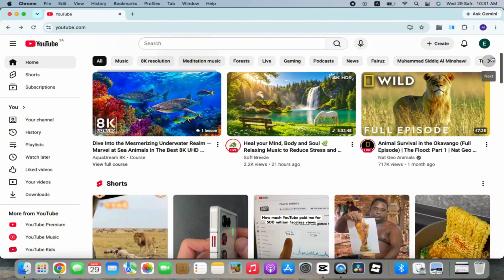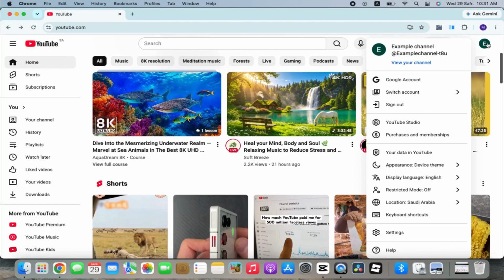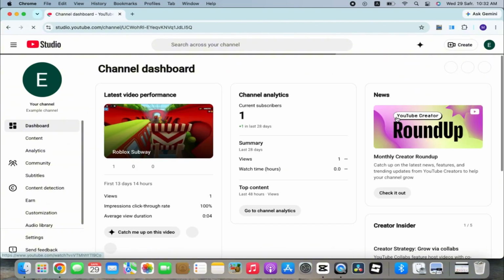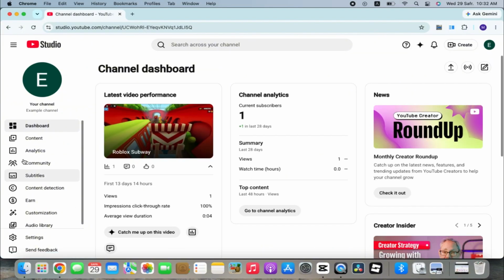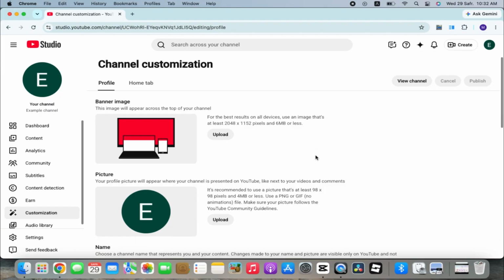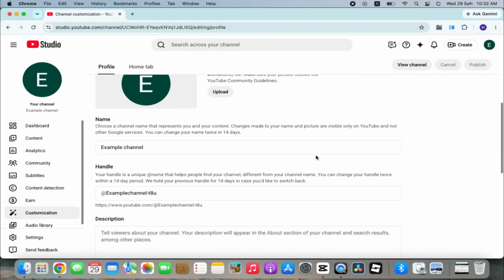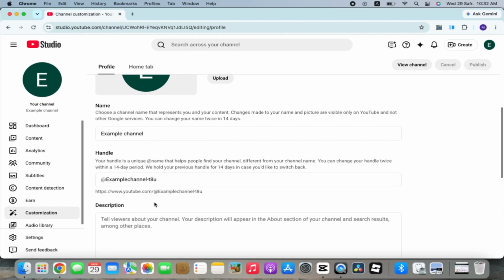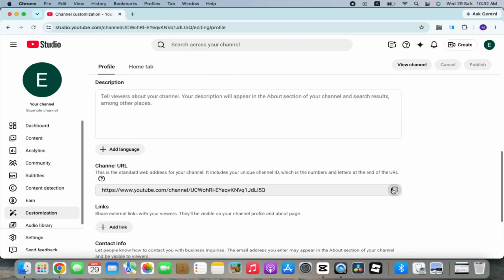How to Get my YouTube Channel Link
How To Get Your YouTube Channel Link on your computer without stressing out? This legit step-by-step tutorial will show you the most lowkey way to learn how to share youtube channel link options in just a couple minutes. It is super clutch and works like a charm.

If you want to learn how to find youtube channel link details or figure out how to copy your youtube channel link straight to your clipboard, navigating your creator studio is complete light work. In this guide, we show you how to copy youtube channel link options so you can easily learn how to share youtube channel profiles with anyone. Knowing how to share youtube link details allows you to grow your channel smooth and chill.

Finding your official youtube channel url is essential when you want to learn how to find youtube channel url locations in YouTube Studio. Once you find your youtube channel url, learning how to get my youtube channel link copied is total light work. We make it super straightforward if you keep asking How to Get my YouTube Channel Link for your social profiles.

Whether you want to know how to share my youtube channel link with your friends or need to complete a quick youtube channel link add to your social media bios, this guide has got your back. Watch till the end to grab your link effortlessly!

Video Chapters
00:00 - Intro and How To Get Your YouTube Channel Link
00:18 - Clicking profile picture and opening YouTube Studio
00:35 - Navigating to the Customization tab on the left menu
00:42 - Locating your official YouTube channel URL
00:50 - Clicking copy to clipboard and wrap up

• Easily locate your custom YouTube channel URL inside YouTube Studio.
• Copy your channel link with a single click to share on social media.
• Works on PC and Mac desktop browsers without extra steps.